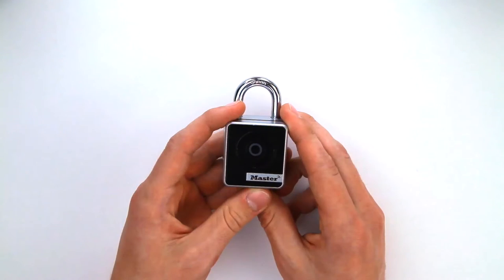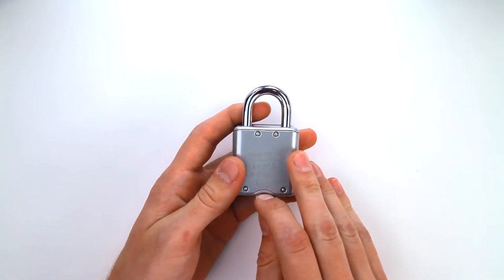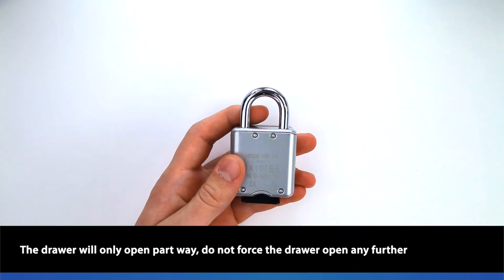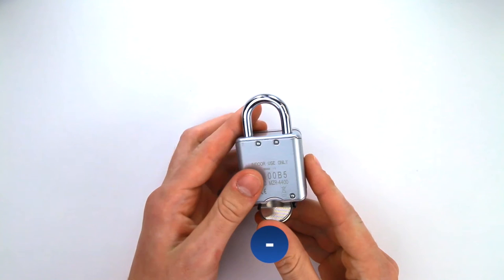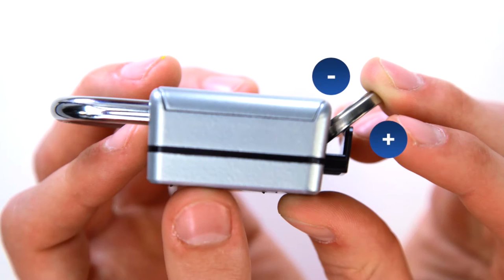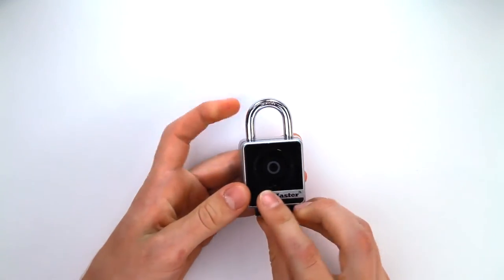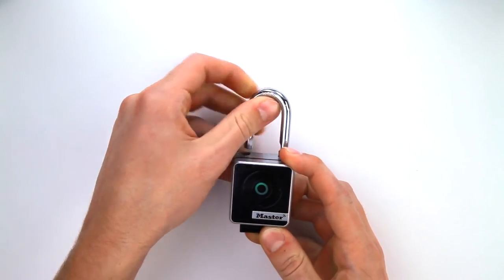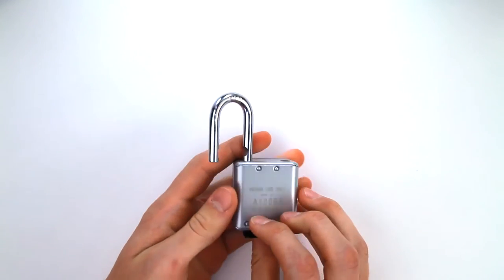Master Lock 4400D - Unlock with External Battery Indoor Model 4400D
Instructions on how to unlock the Master Lock Bluetooth® Padlock Indoor Model No. 4400D with an external battery.